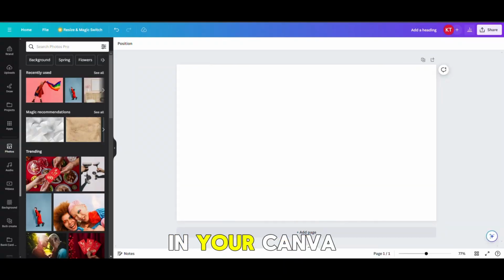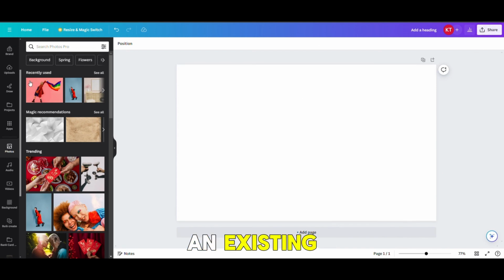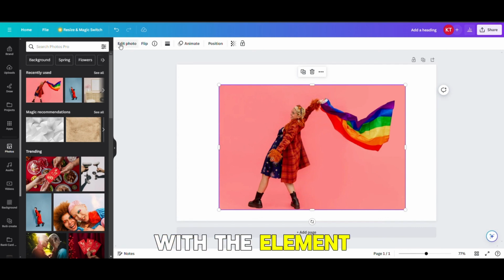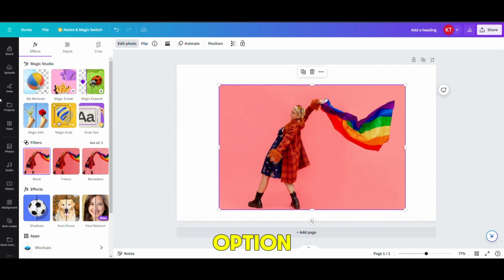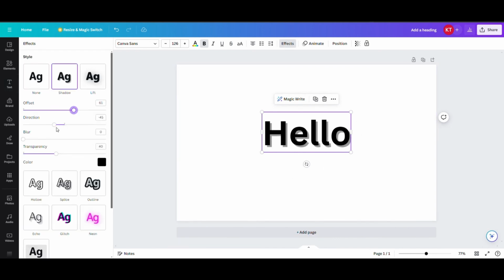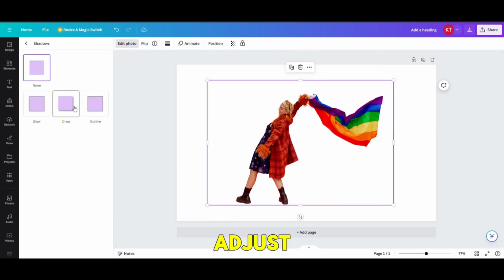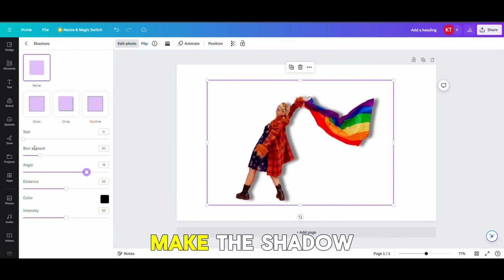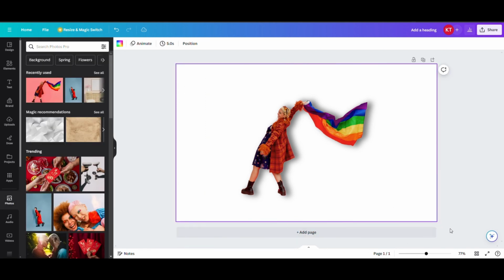How to Add Shadow in Canva (2026 Guide)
In this 2026 tutorial, you’ll learn exactly how to add a drop shadow in Canva step by step. This guide shows you how to apply shadow effects to text, images, and elements to create a more professional design.

We walk through selecting your object, enabling the shadow effect, adjusting blur and transparency, and customizing the look for better visual depth.